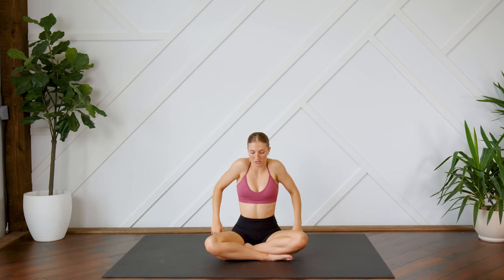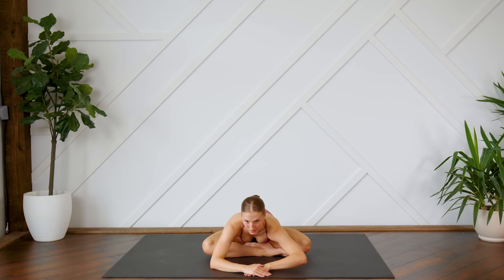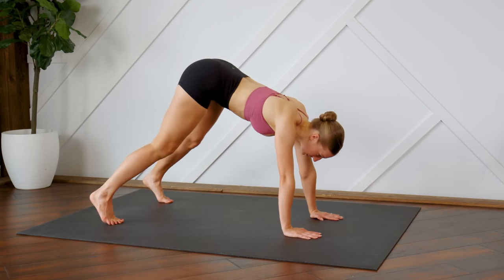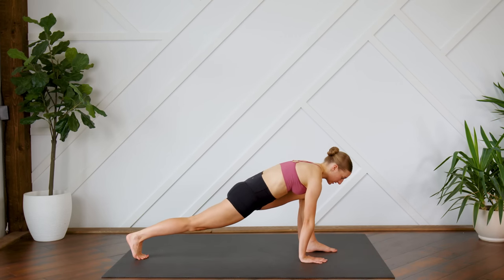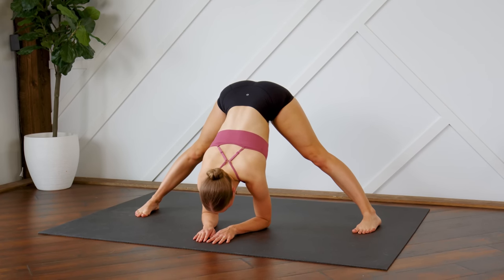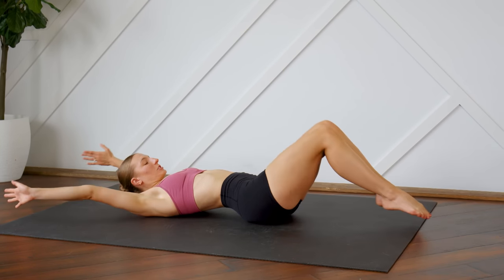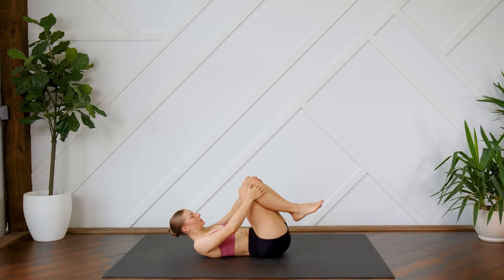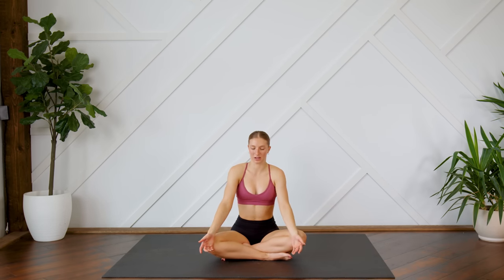20 MIN FULL BODY STRETCH - for Stress Relief & Flexibility (Minimal Talking)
De-stress with this 20 minute calming stretch routine that includes light and easy full body stretches for stress relief and flexibility! Minimal talking for a relaxing experience.

⭐️ DO THIS WARM UP FIRST: shorturl.at/gsTX5